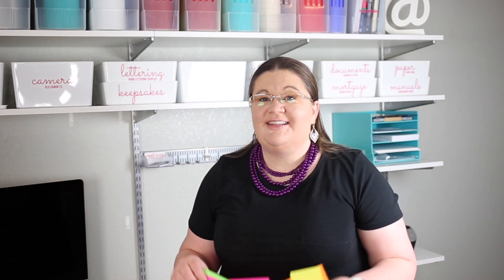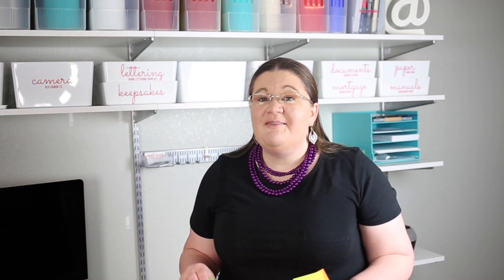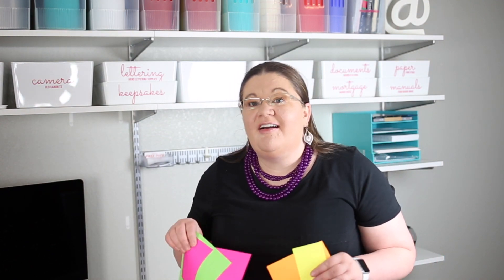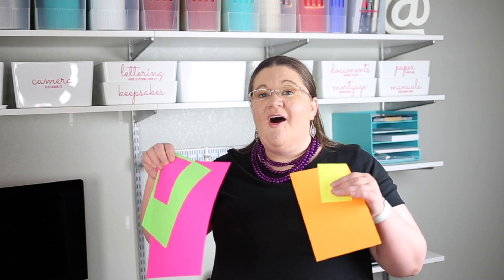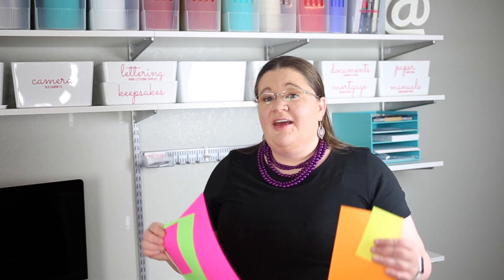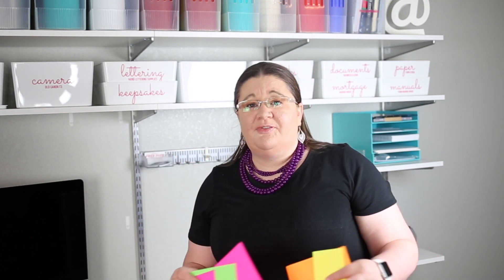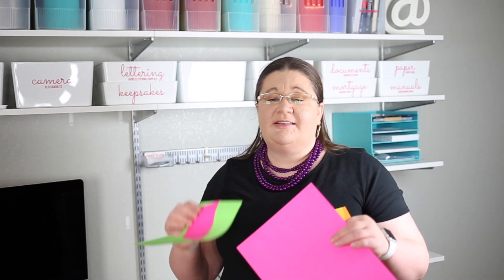Planner Sizes: The Ultimate Guide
Are you overwhelmed with all the different planner sizes available? Full size, half size (half of what?), A5, personal, pocket, mini, and so on! It can be confusing but this video will show all the different planner sizes plus you can get a handy one page planner size cheat sheet in the corresponding blog post.